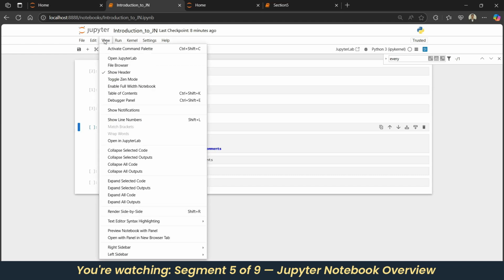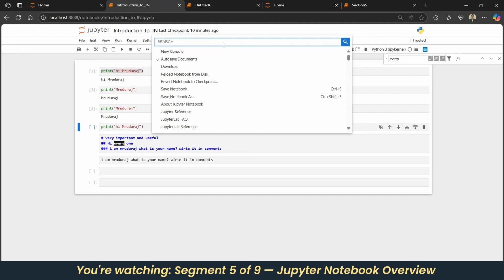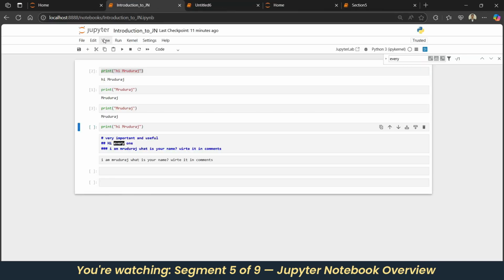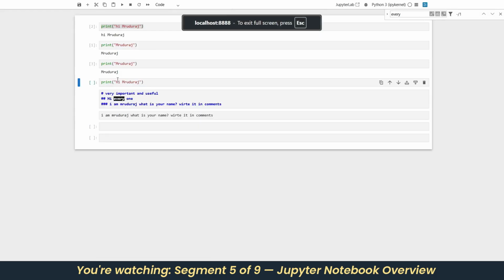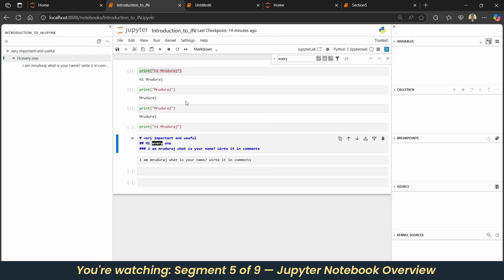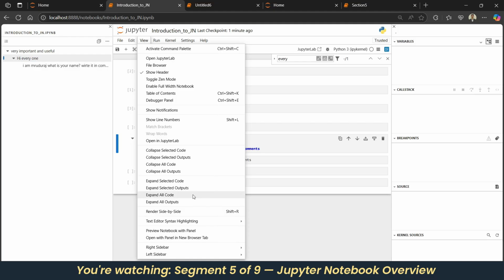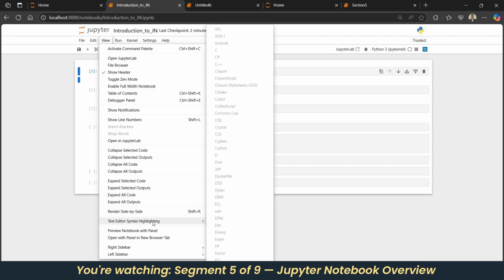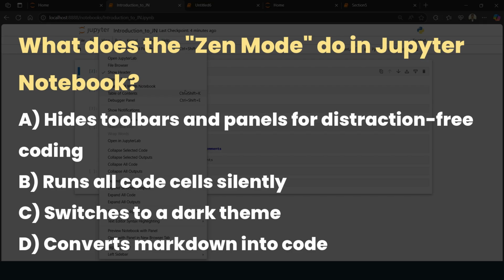Jupyter Notebook View Menu Explained | Complete Tutorial with Examples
Welcome to this complete tutorial on the Jupyter Notebook View Menu. In this video, I explain each and every option available in the View Menu of Jupyter Notebook with practical examples so that even beginners can easily understand.
If you are learning Python programming, knowing how to use the Jupyter Notebook View Menu is essential. It allows you to toggle toolbars, adjust cell visibility, line numbers, output scrolling, and customize the overall interface of your Jupyter Notebook environment.
👉 In this video, you will learn:
- How to use the View Menu in Jupyter Notebook
- Explanation of all view options with examples
- Tips and tricks to customize Jupyter Notebook for Python programming
- A beginner-friendly guide to the Jupyter Notebook View Menu
Whether you are a student, researcher, or programmer, this video will give you a clear understanding of the View Menu of Jupyter Notebook and how to use its features effectively in your projects.